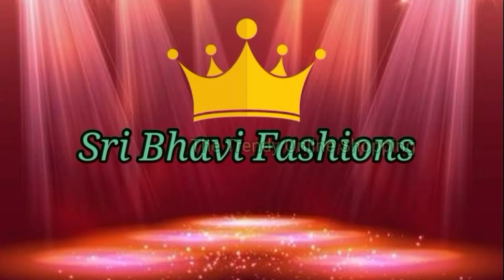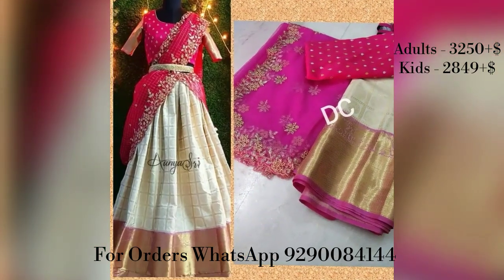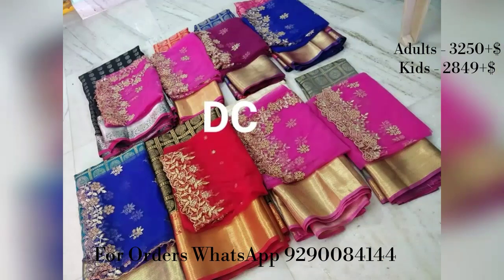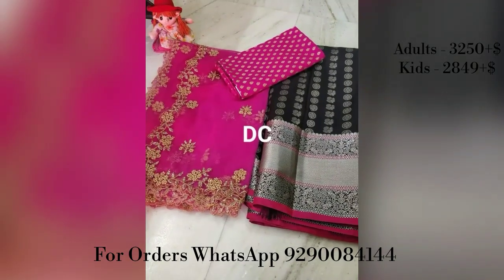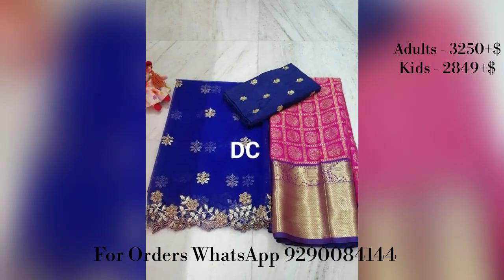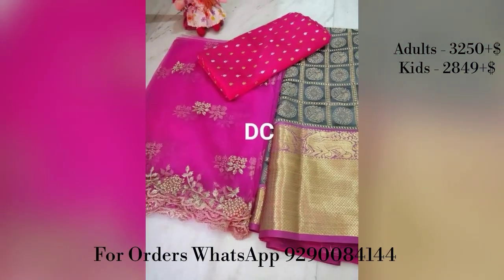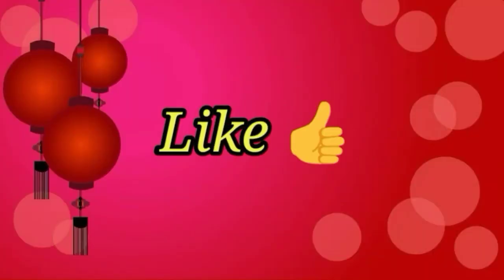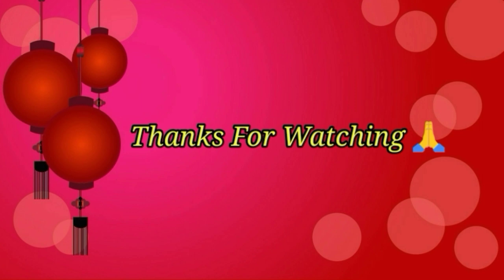Most Trendy Benarasi Lehanga Sets for mom & daughter with price # Lehanga material # Episode - 132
??No COD

??Payment accept by online bank transfer or Google pay.

Follow me Personally at Instagram

Get Best Collections with us in online shopping..

Thanks & Regards
Sri Bhavi fashions
Lakshmi